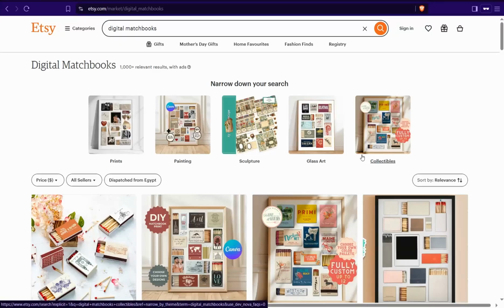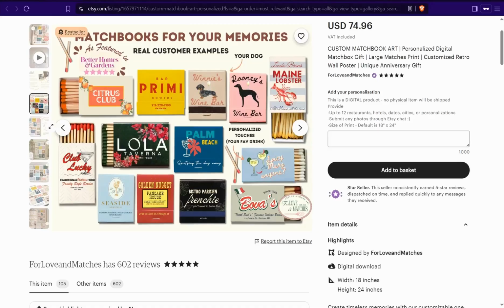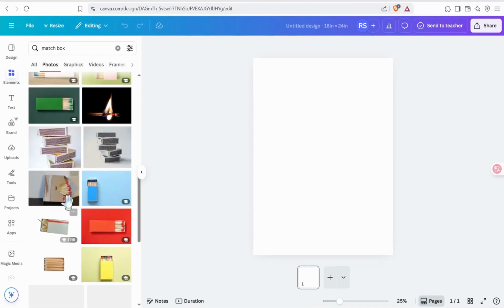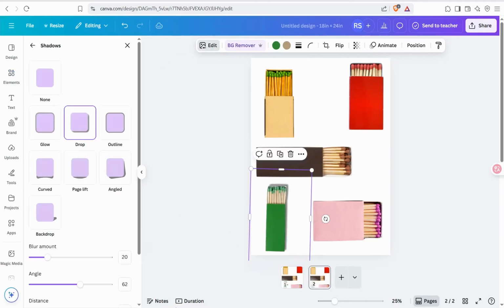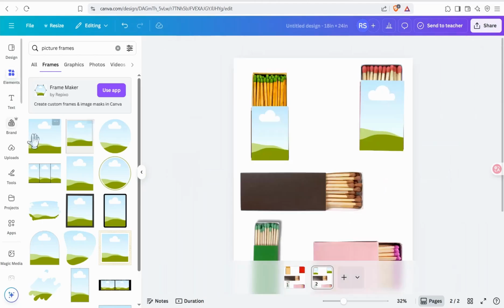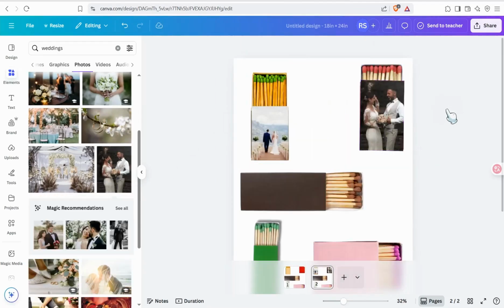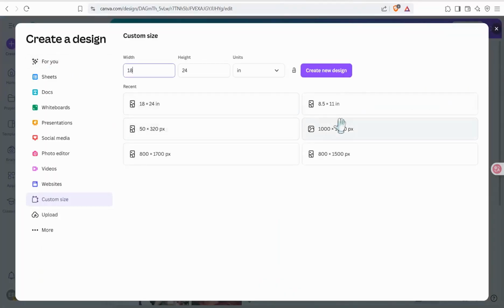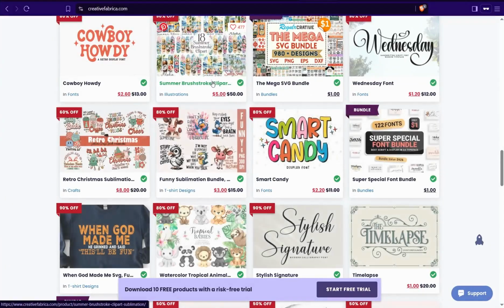2 Digital Products You Can Create in 10 Minutes (and Actually Sell!)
Ever wondered how to make money online fast without dealing with inventory, shipping, or spending hours on product creation? In this video, I’m revealing 2 insanely profitable digital products you can create in just 10 minutes—yes, literally TEN. If you’re serious about building passive income, starting a side hustle from home, or diving into digital product sales, this is your golden shortcut. Whether you’re new to the game or already looking for ways to scale your online business, these ideas are beginner-friendly, require zero tech skills, and have the potential to blow up with the right audience. We’ll cover everything from low-effort product creation to smart strategies for selling on Etsy, Gumroad, or even your own Shopify store. Think sellable Canva templates, mini eBooks, or even Notion planners that people are already searching for. If “how to sell digital products” or “make money while you sleep” is something you’ve Googled recently, this video was made for you. Don’t sleep on this—watch now and turn your skills into digital cashflow.
📌Related Resources :
This best way to create viral ebooks
🔗Discover the Top 17 Free Platforms for Selling Your Digital Products